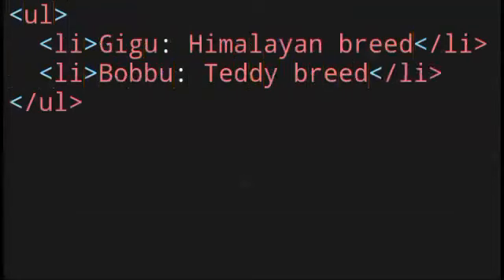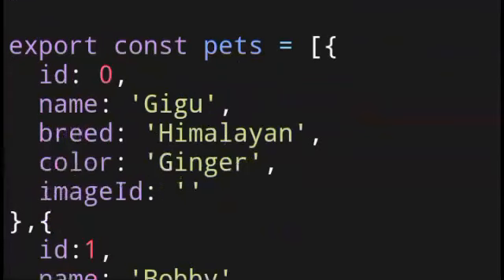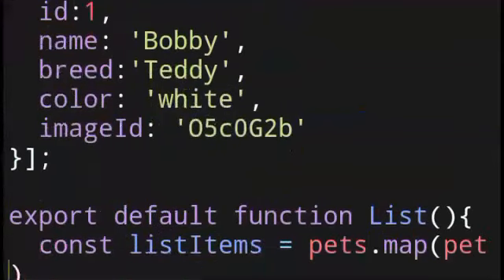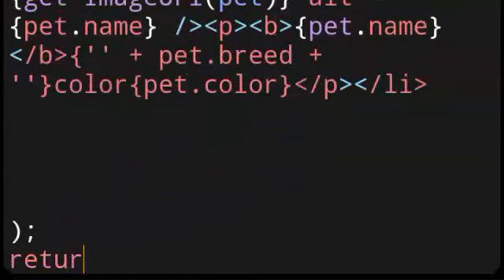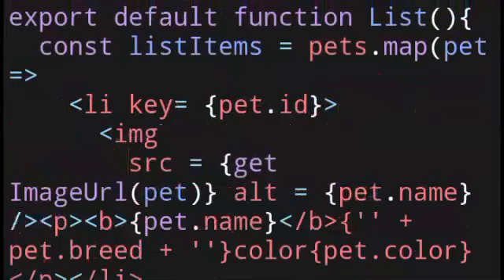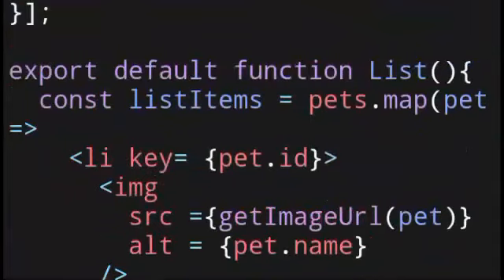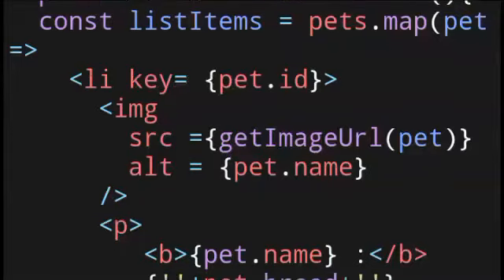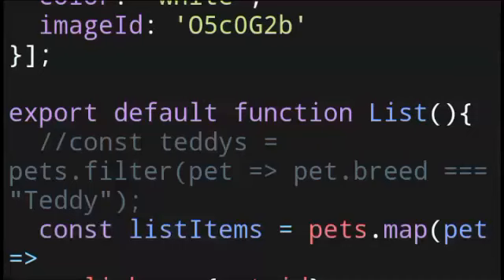Render Components using map and filter Reactjs|React tutorial for beginners part 5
This beginner React tutorial will show you how to render components using map() method and render specific components using filter() method, while rendering lists in Reactjs.
For getting the exact image url link of image uploaded on imgur, you need to right click on the uploaded image and click on preview image.

You may sign up for imgur account if you don't have an account there by browsing

I also demonstrated here how to assign unique id values to different items in a list. The reason for giving ID values to the items is to identify and maintain  the items and their properties  uniquely regardless of what happens during change of items, removal of items, sorting of items, change of order/index of items etc.